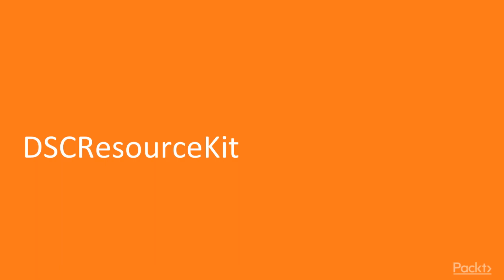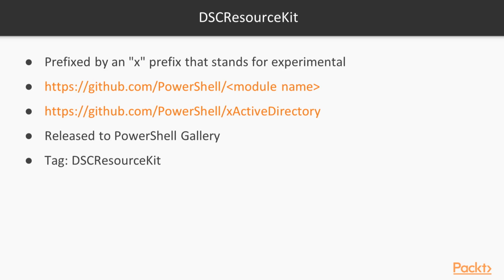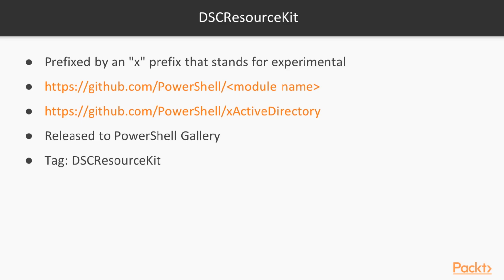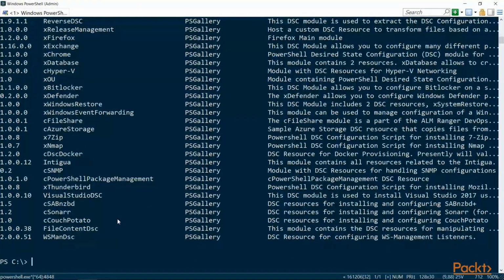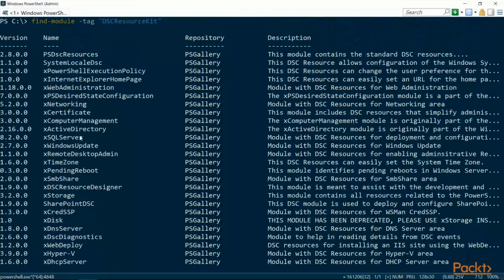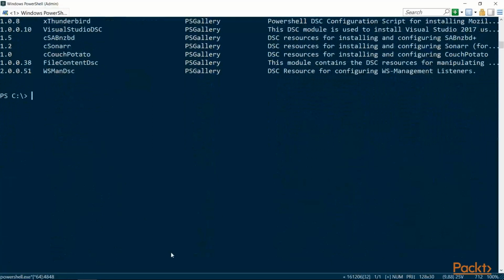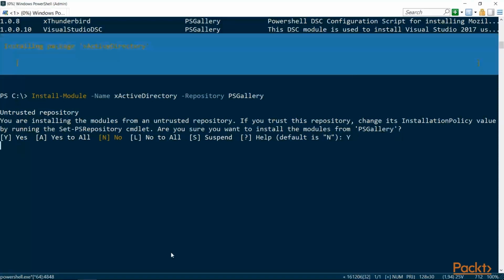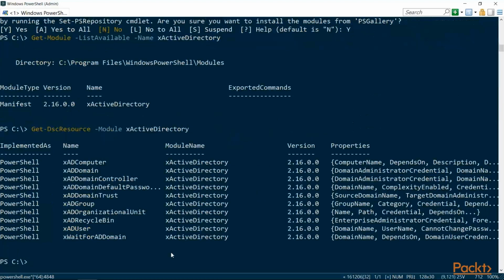Getting Started with PowerShell DSC: DSCResourceKit | packtpub.com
The video describes how to make use of the cmdlets in PowerShell package manager to find and install custom modules from the PowerShell gallery.
• Understand the cmdlets in the Packagemanagement module
• Find modules in the gallery and install them
• Use the custom DSC resources in a DSC configuration